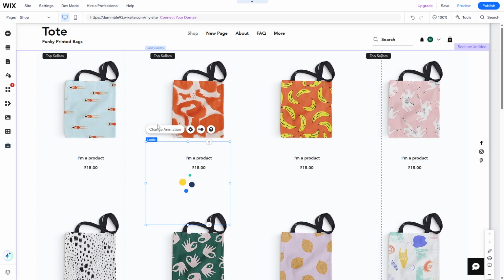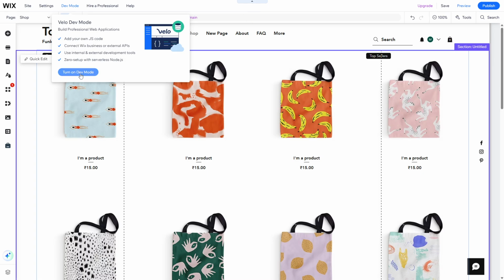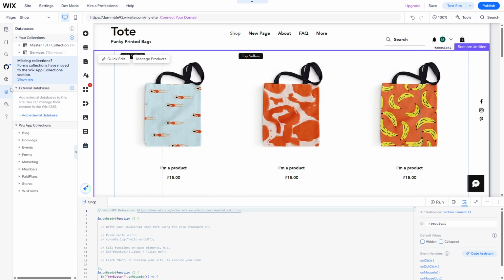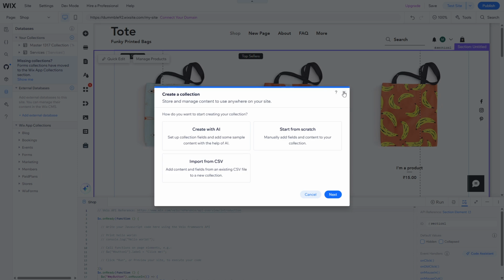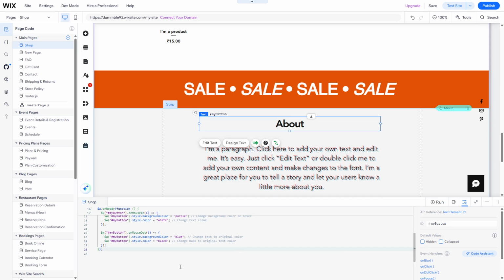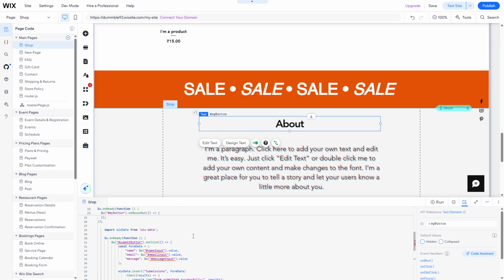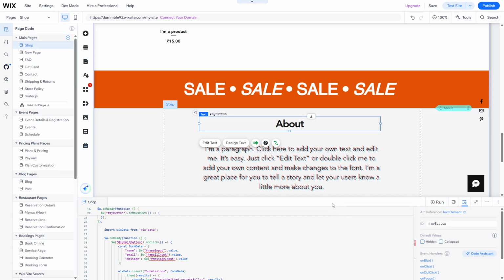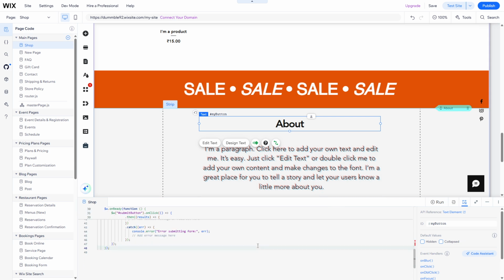How to Create a Dynamic Form Entry with Velo in Wix (2026 Guide)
How to Create a Dynamic Form Entry with Velo in Wix (2025 Guide)

In this guide we cover how to create custom lead capture forms with wix, how to create a website in wix, dynamic forms in velo wix, how to connect custom forms in wix velo, how to create a profile registration in wix, how to make a custom form in wix, how to create a website using wix, how to create tabs in wix using multi-state and code, how to take user input in wix velo, create custom forms in wix, how to create a website, create online forms in wix, how to save submitted data in wix, how to create a search bar.